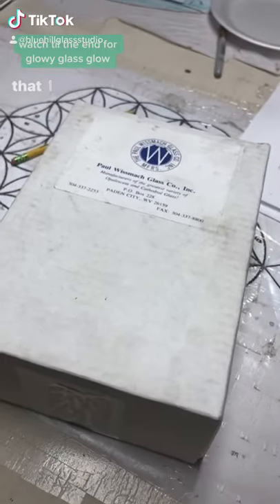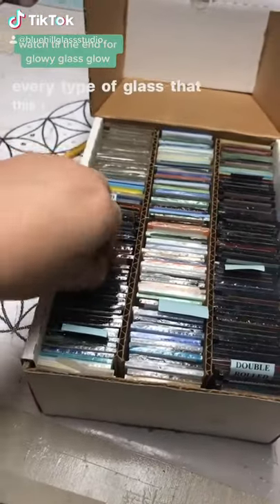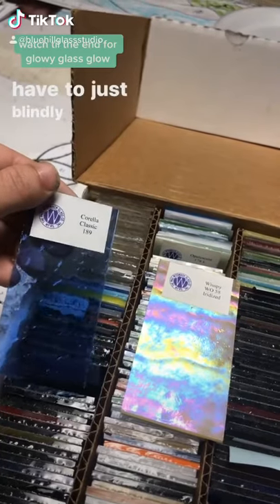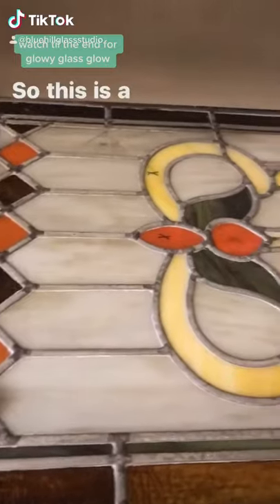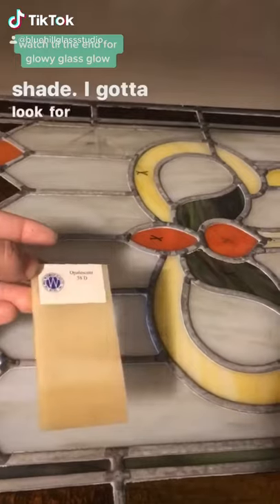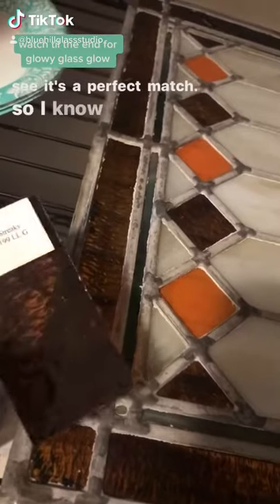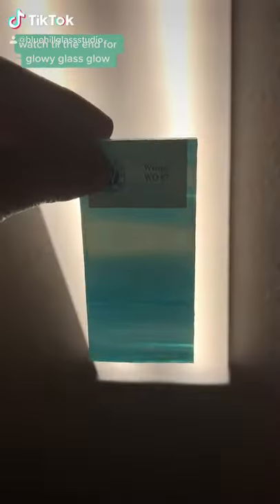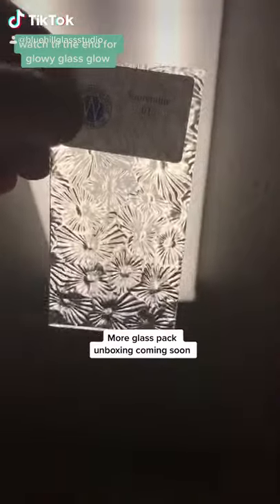Paul Wissmach Glass Pack Sample Unboxing